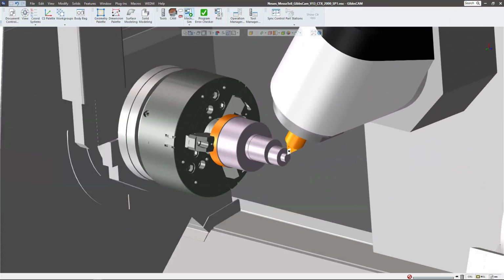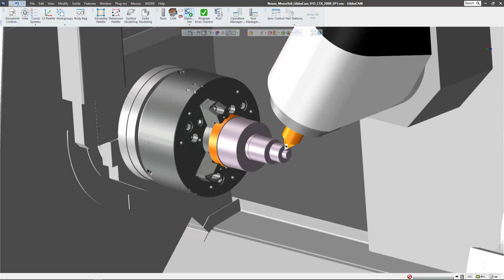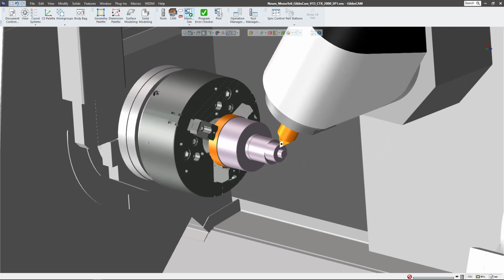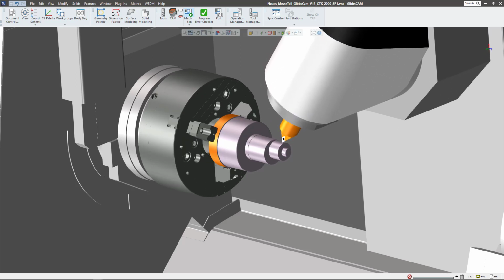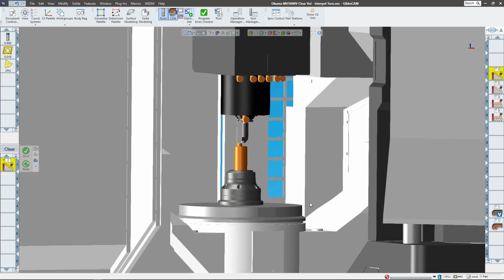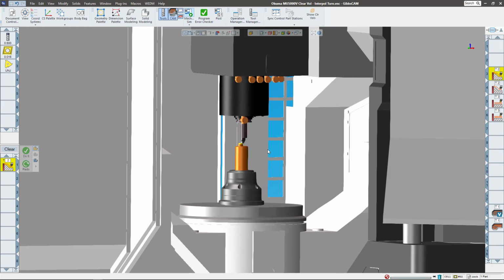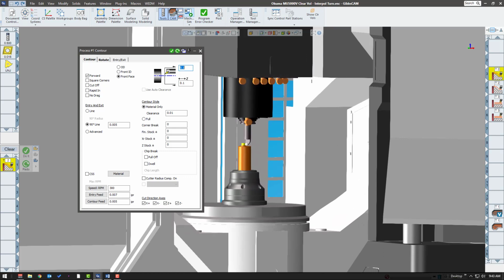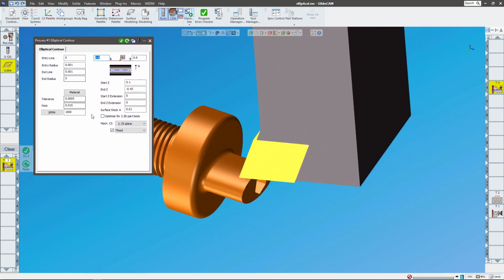GibbsCAM 13: Eccentric, Elliptical, and Interpolation Turning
Expanded cutting strategies give you several powerful new ways to maximize the productivity of your CNC machines.